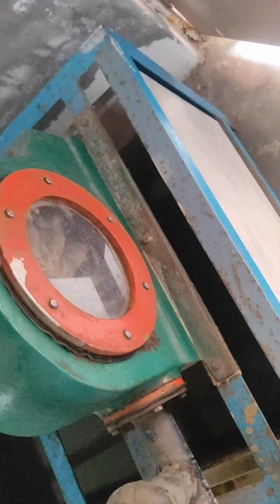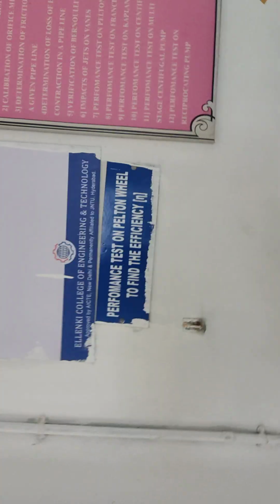Inside a Hydraulic Lab How Turbines Actually Generate Electricity